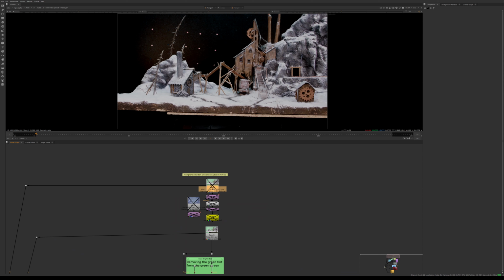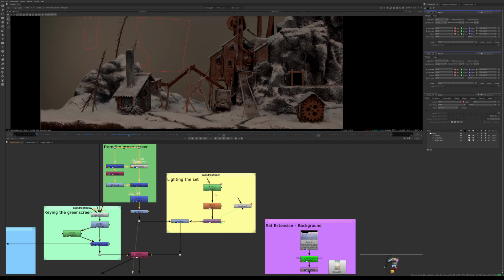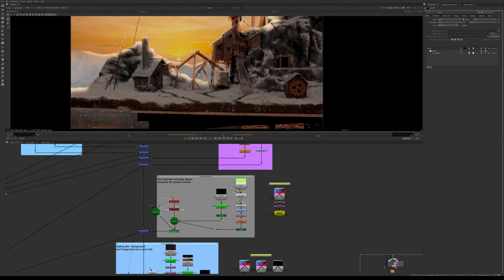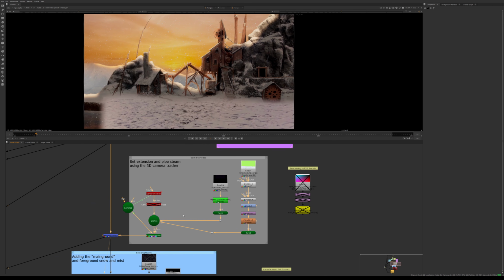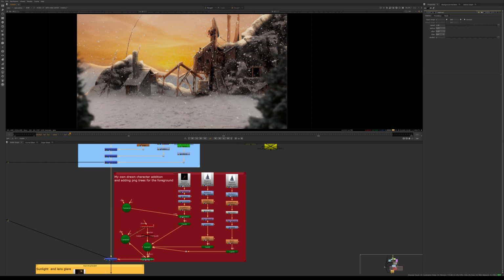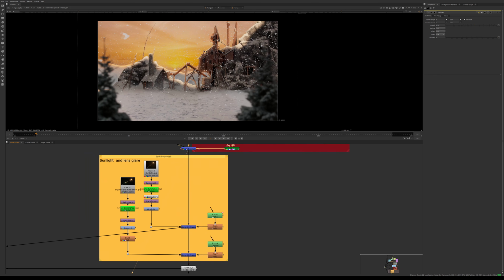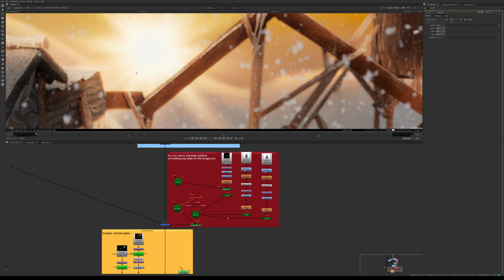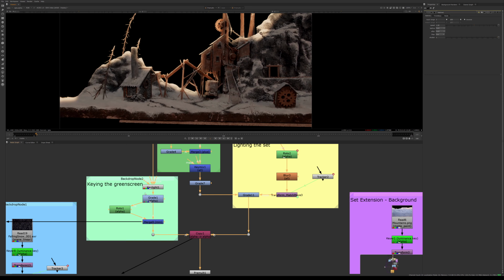Compositing in Nuke - Walk through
This was made for my University project in compositing, at Luleå University of Technology.
This is only a breakdown and walk-through video and is not created as a tutorial or step by step instructions. If this is something you guys want please let me know and I'll share what I know. But I am not a professional and have only been using Nuke for a few months! :)